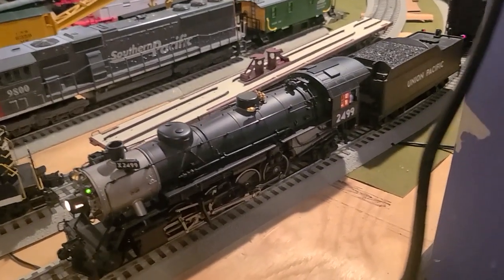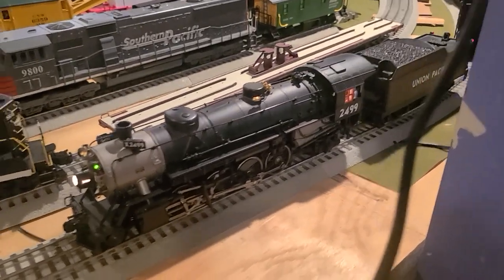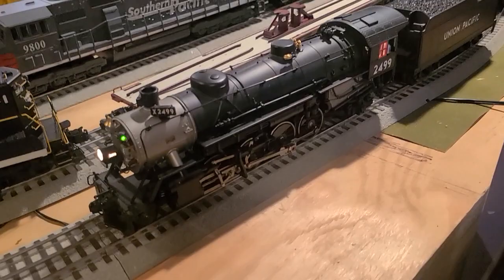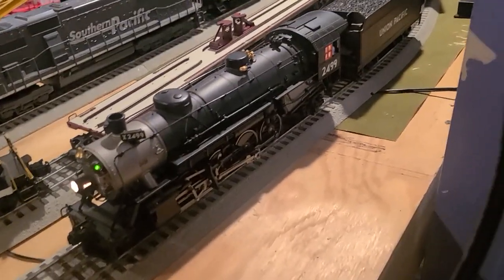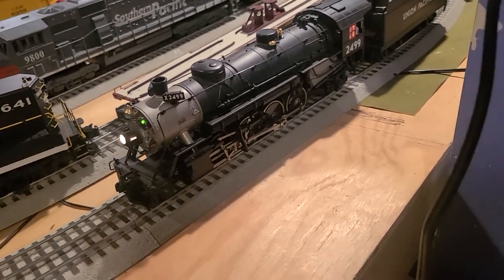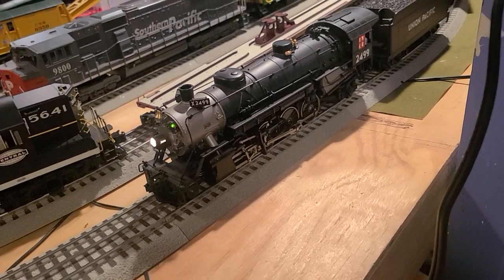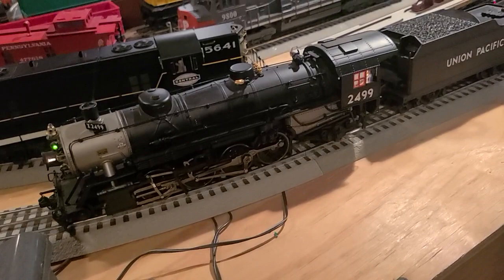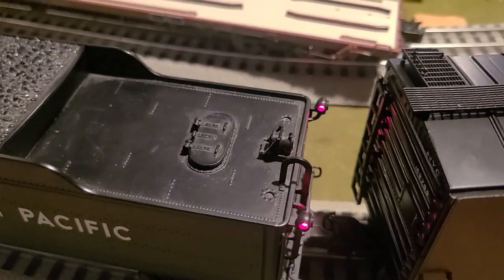12 Trains Of Christmas 2-8-2 Part 2